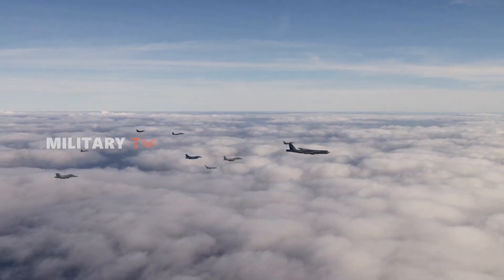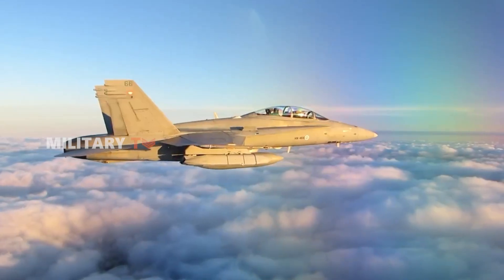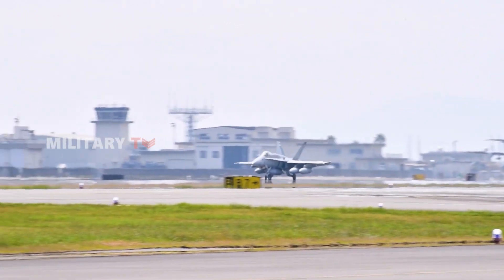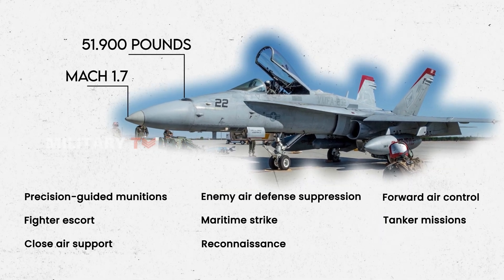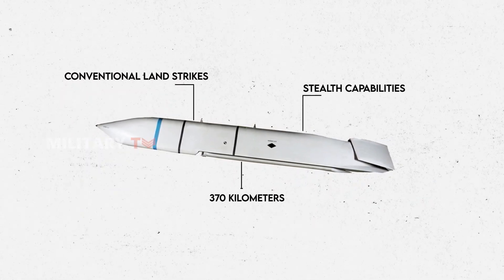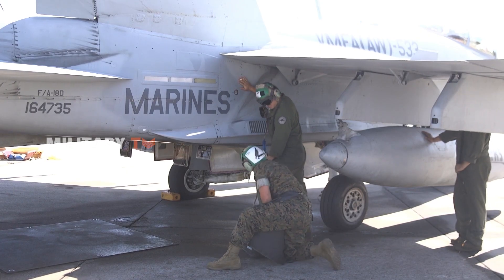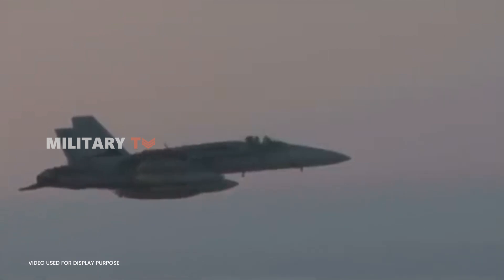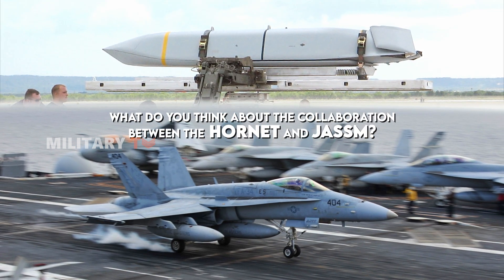US Marines Upgrade F/A-18 Hornet with JASSM for Long-Range Strikes!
US Marines Upgrade F/A-18 Hornet with JASSM for Long-Range Strikes! - In this video, we explore the U.S. Marine Corps' recent testing of long-range missiles that enhance fighter jet protection against enemy air defenses. Discover the groundbreaking tests conducted from August 27 to 28, 2024, at Marine Corps Air Station Miramar, featuring the F/A-18 Hornet and the Joint Air-to-Surface Standoff Missile (JASSM). This significant advancement boosts the Marine Corps' strike capabilities and sets the stage for integrating fifth-generation platforms like the F-35.